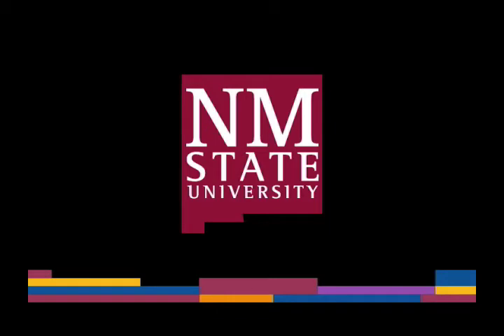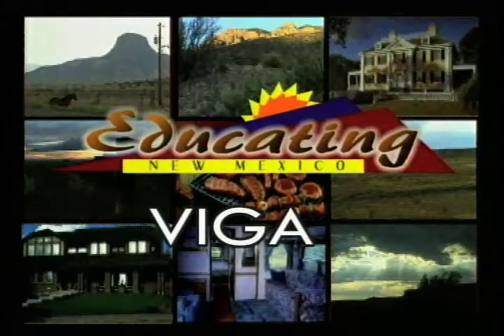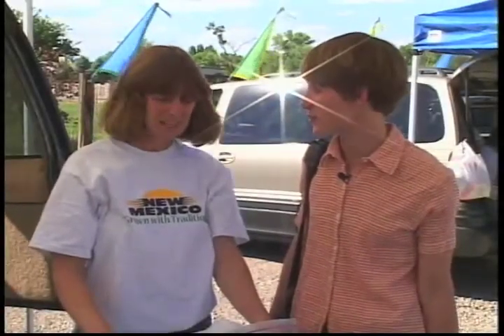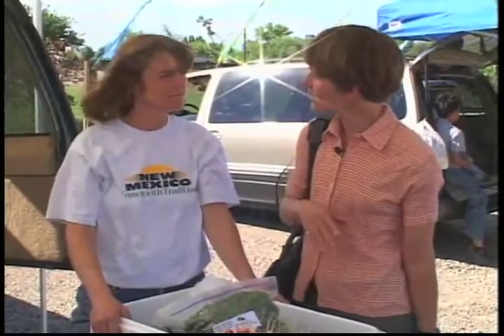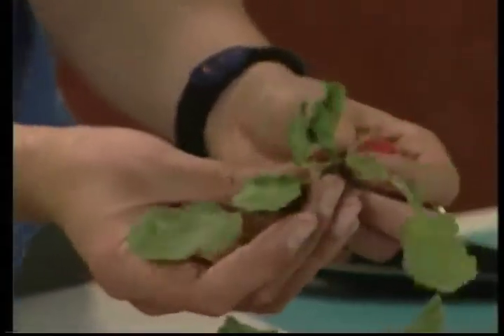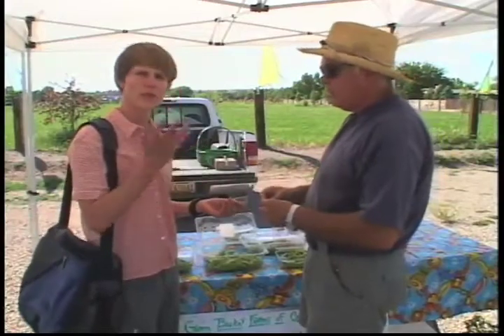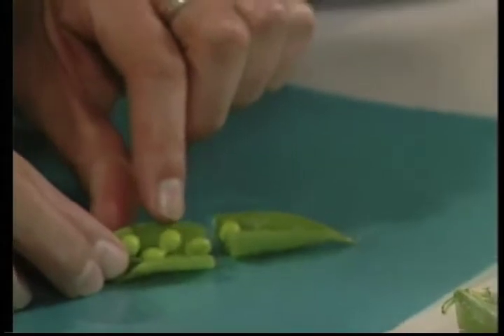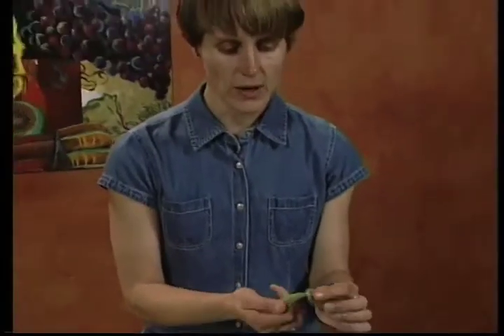The VIGA Show: Farmer's Market Vegetables and a Healthy Breakfast Spread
The VIGA Show: Farmer's Market Vegetables and a Healthy Breakfast Spread - New Mexico State University 2009 -   - Video furnished by Media Productions, New Mexico State University. Noncommercial use only. Visit a farmers market, then prepare your produce into a breakfast. The VIGA Show (Vegetables in Great Abundance) television series features farmer's markets in New Mexico and all the vegetables available there. This episode explores some of the vegetables available in the farmer's market and seasonal recipes.